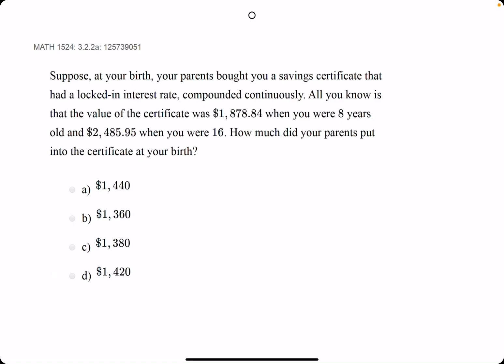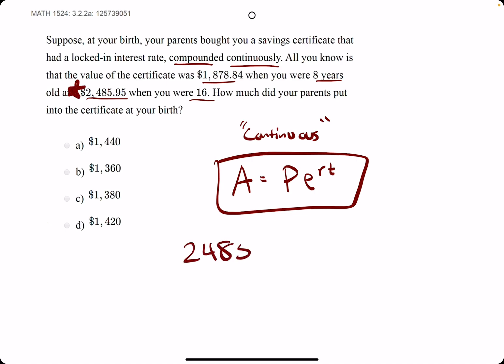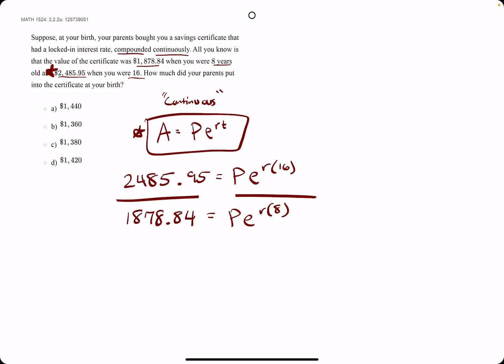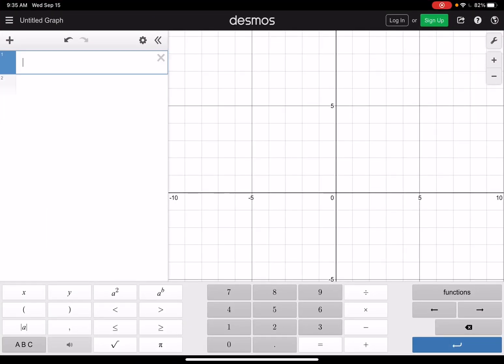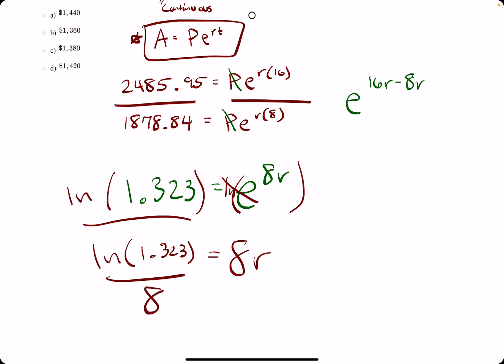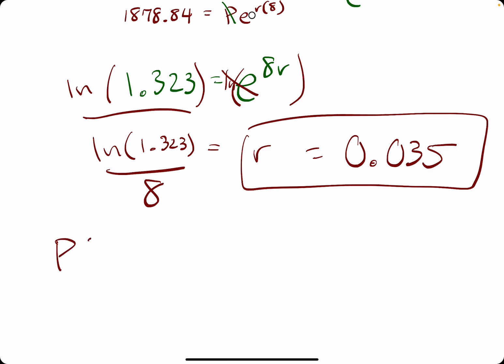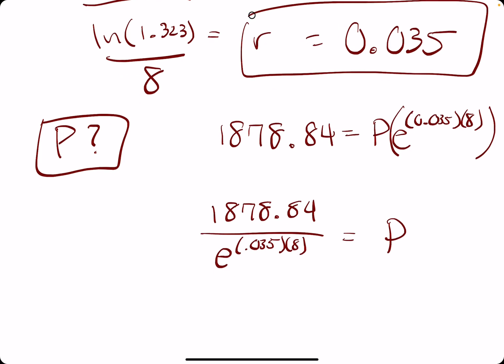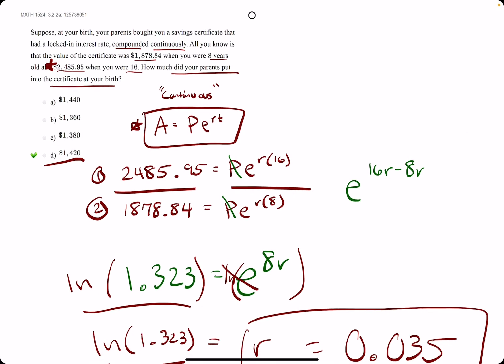Quiz 4 problem 3.2.2a (VT MATH 1524)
⋆ Timestamps:
00:00 Hokie dokie
00:06 Recognize the keyword "Continuous". . . This tells you to use the function A = P*e^(rt). . . A = Amount of $ at a certain time, P = Principal Investment (Initial $), r = rate (i.e. 4% = 0.04), t = time (years)
00:31 Use the given pairs of information (t, A) to set up two equations with A=Pe^(rt)
01:15 Divide the larger equation by the smaller equation, simplify the left and right sides
02:35 Solve for r. Eliminate e by taking the natural log (ln) of both sides
03:30 Find P (initial investment) by plugging in the r-value to one of the first two equations you set up